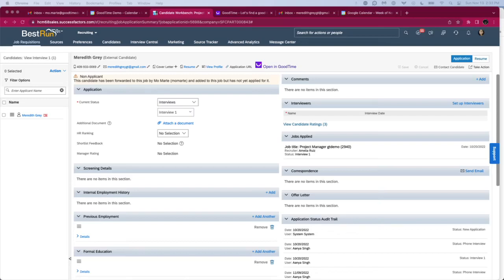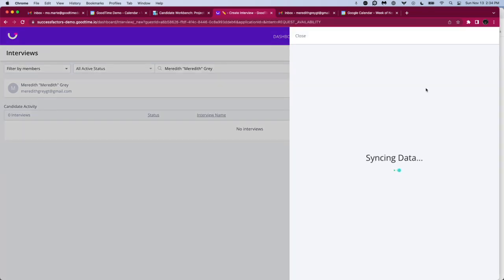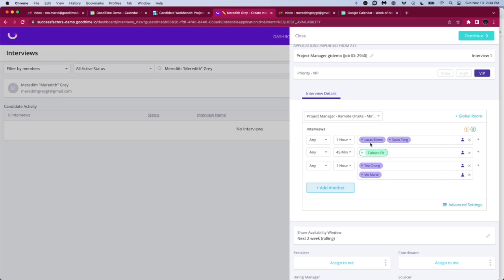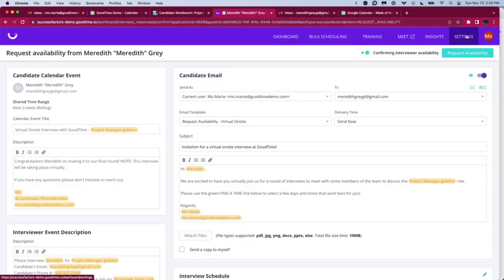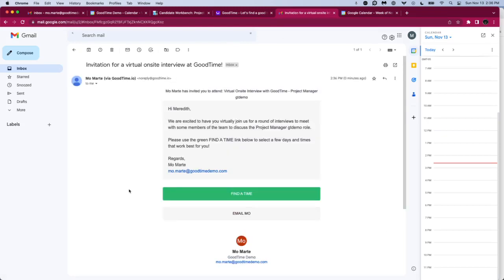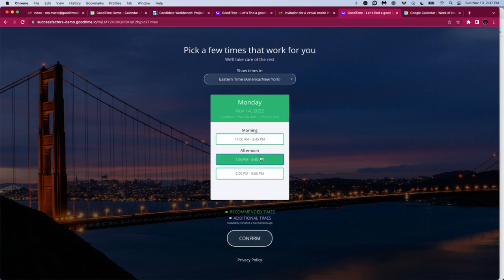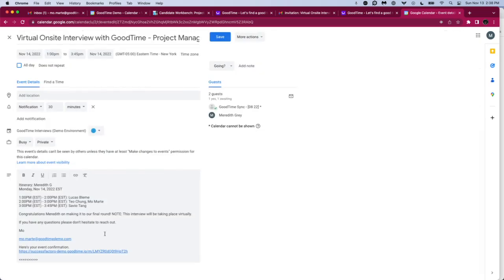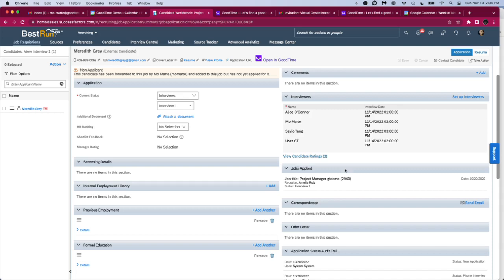GoodTime Hire Demo: SuccessFactors + GoodTime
Exclusively for SuccessFactors recruiters, learn what scheduling a complex interview looks like with GoodTime.